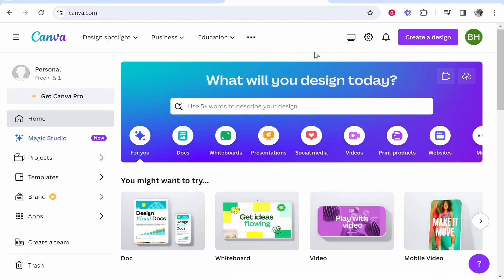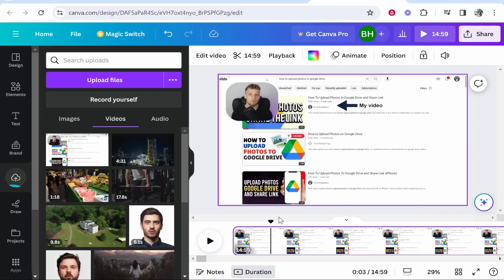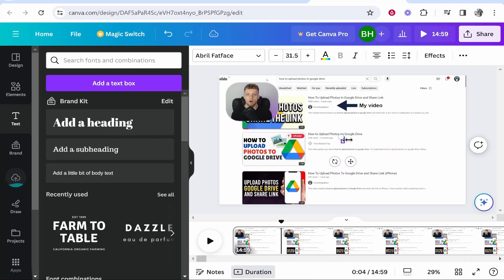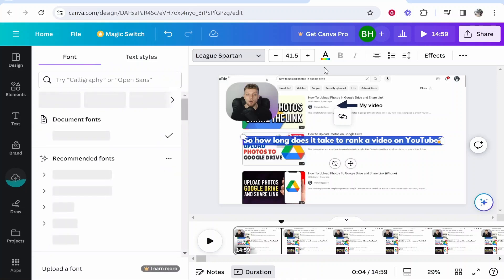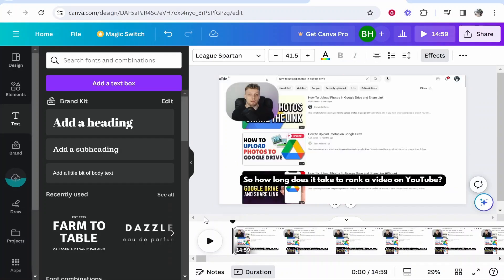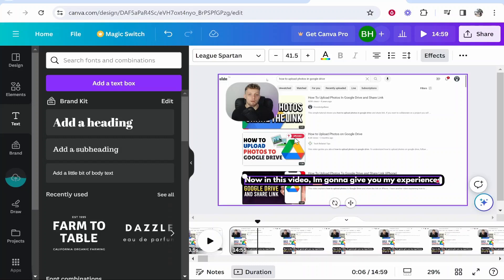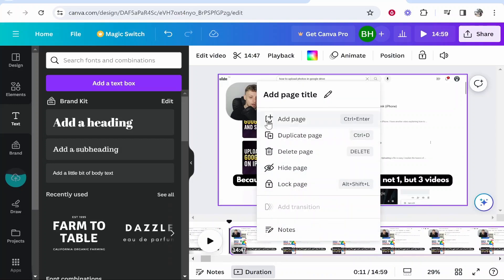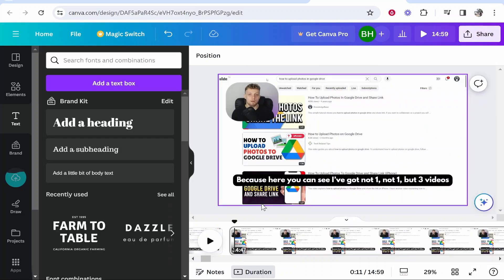How To Add Subtitles in Canva 2024 (Step By Step)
In this video, I show you how to add subtitles in Canva. This is the easiest way to add subtitles to your Canva videos. Canva doesn't have any auto caption option so you will have to add them manually. Follow this way of adding them to save time.